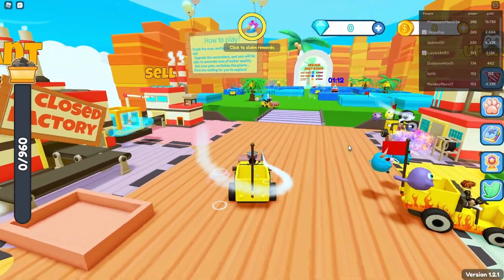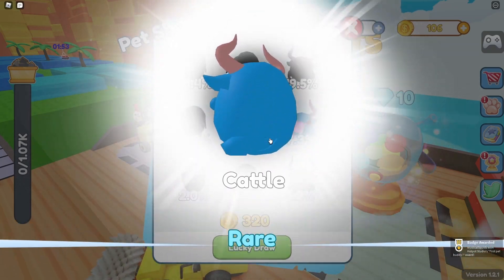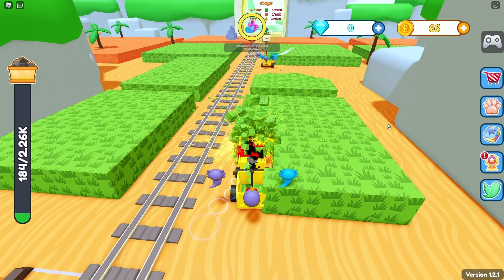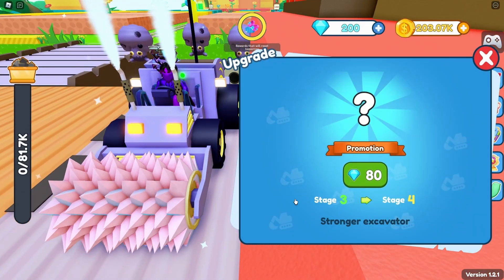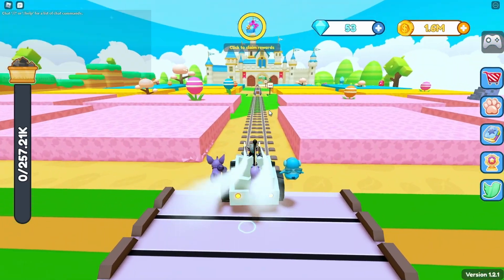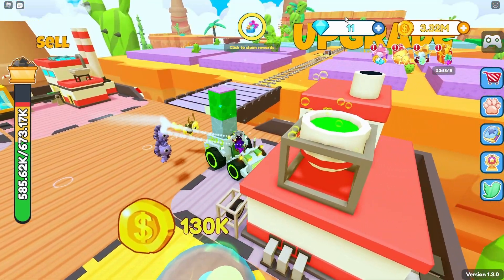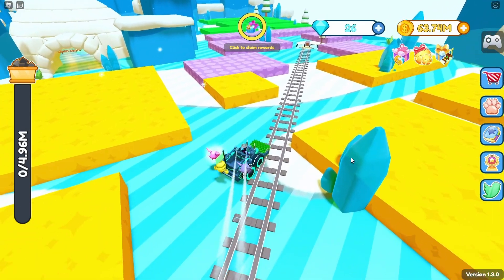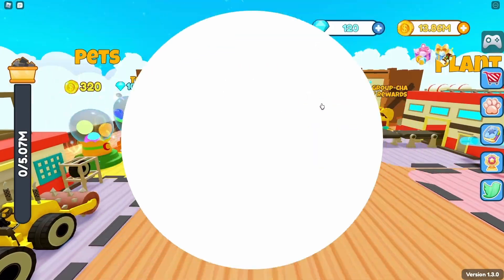I BECAME INSANELY POWERFUL AND GOT ON THE LEADERBOARDS IN STONE MINER SIM!!!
In this video, we play Stone Miner Simulator and go from noob to pro and end up top 50 in the game! Thank you for all the new supporters and I will be posting at least 3-5 times a week. If you would like me to play any game on Roblox just put it in the comments and I'll check it out.

Don't mind these tags: stone miner simulator,stone miner simulator roblox,roblox stone miner simulator,roblox simulator,mining simulator,stone miner simulator roblox codes,roblox,gameplay,no swearing,no cursing,commentary,playthrough,gaming,video games,funny moments,roblox roleplay,game,roblox online game,roblox channel,robux,roblox games,lets play roblox,simulator,best pet,pet simulator,roblox noob to pro,roblox gaming